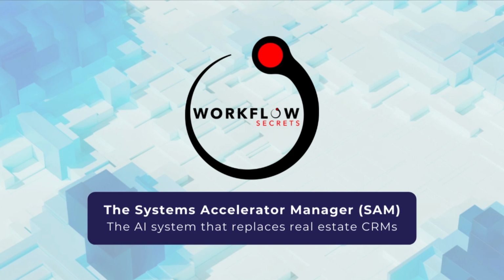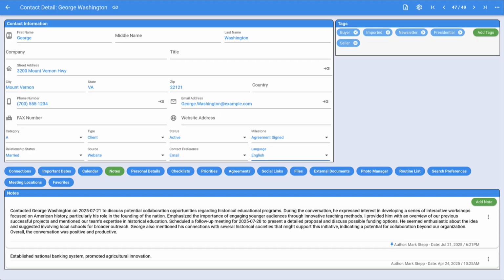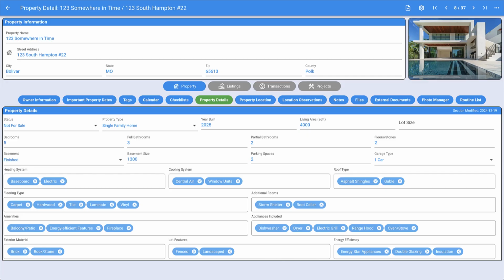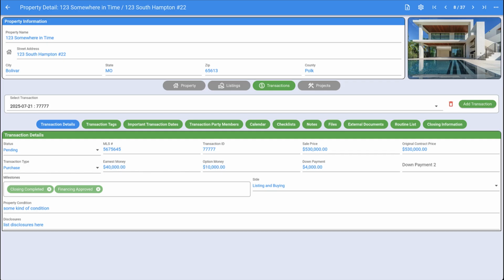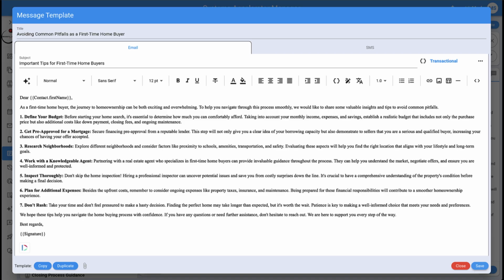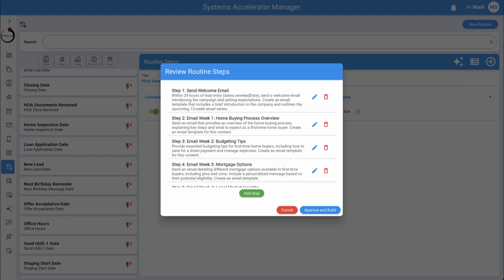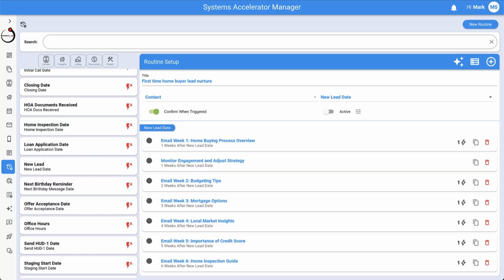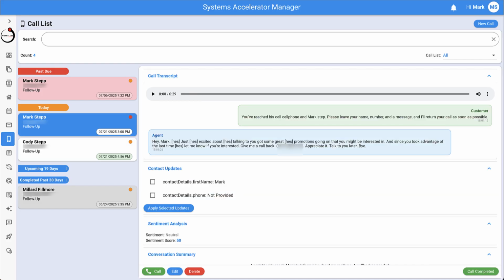SAM DEMO - The AI System That Replaces Real Estate CRM's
See how SAM, the AI-powered Systems Accelerator Manager, redefines real estate CRMs by actually doing the work—automating follow-up, personalizing content, and freeing your time. This 3-minute demo shows why agents are replacing legacy CRMs with SAM to work smarter and close more deals.